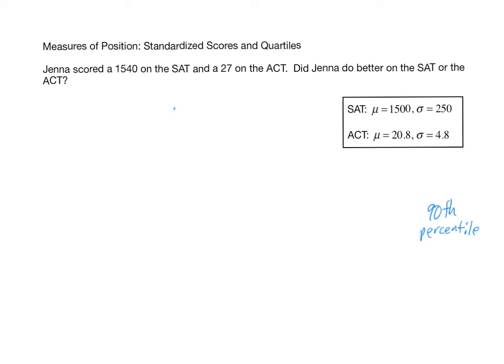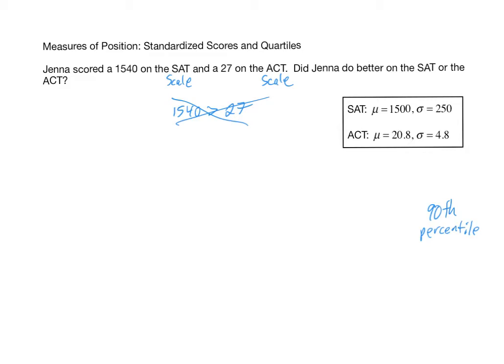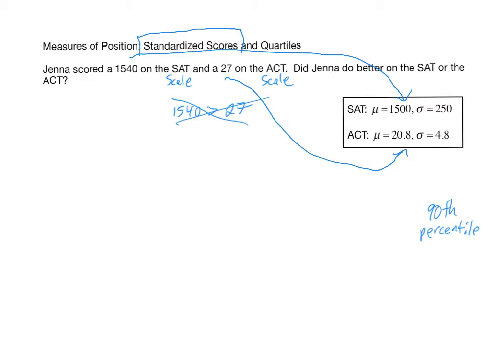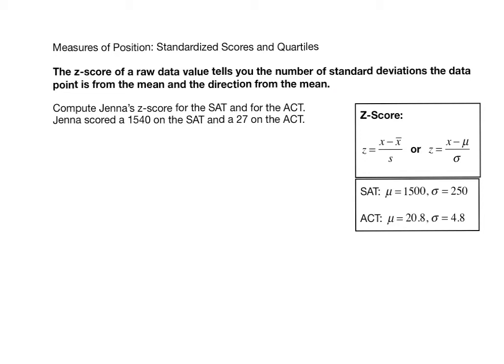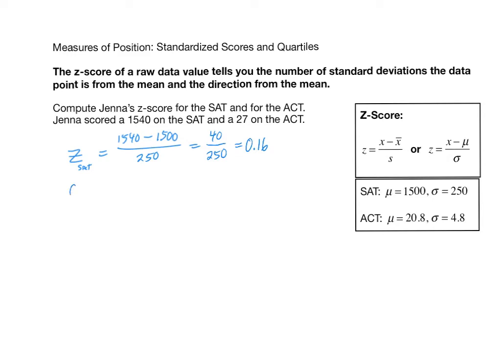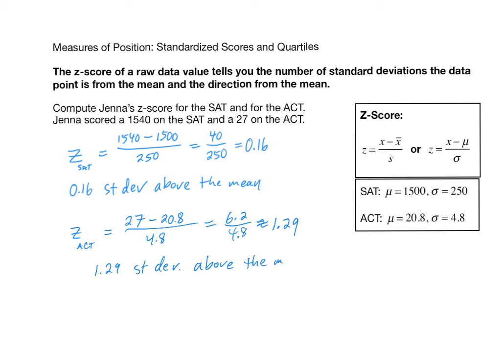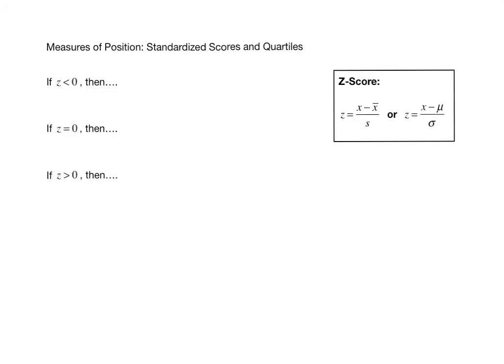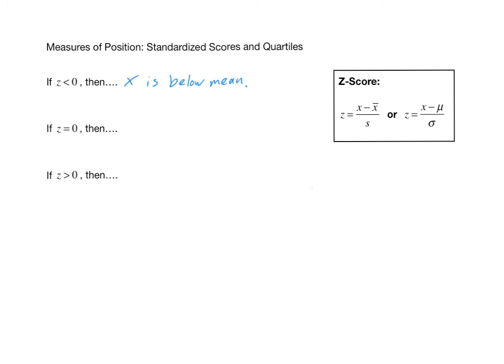Measures of Position, part 1 of 2